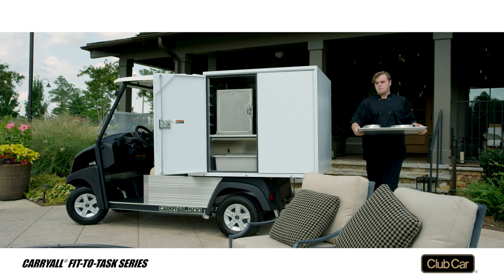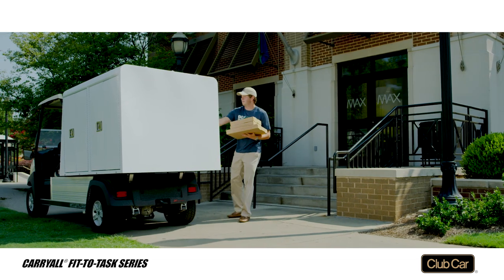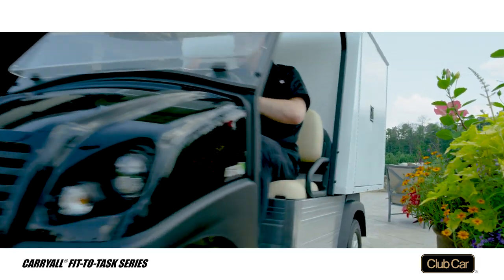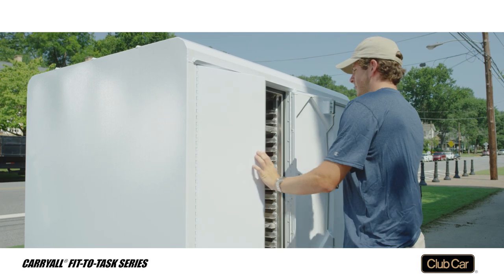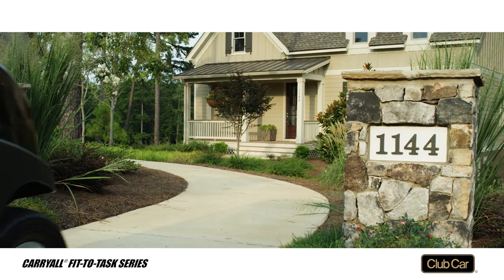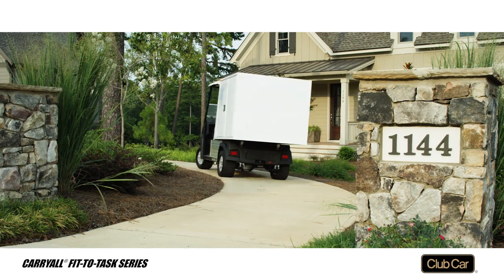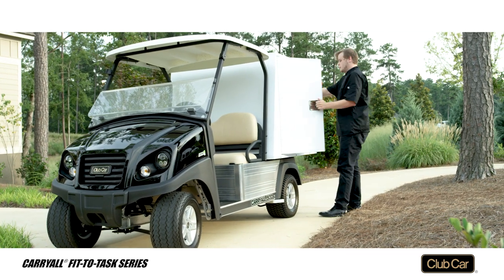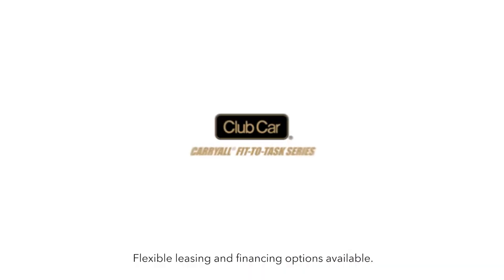Club Car Carryall Fit-To-Task Series: Food Service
Flexible vehicles to make on-site catering professional and easy.